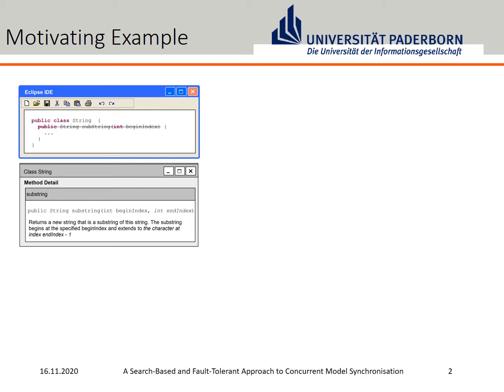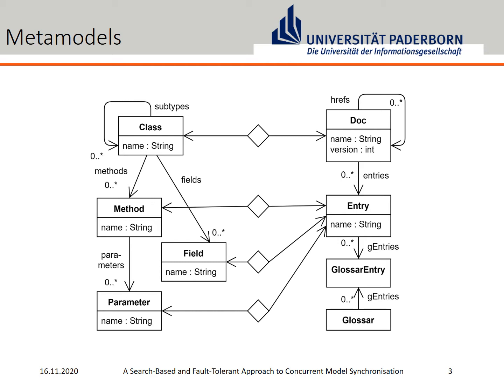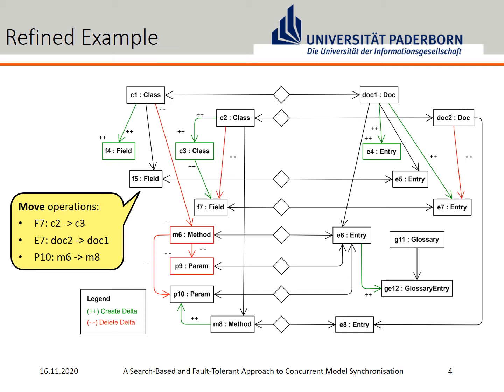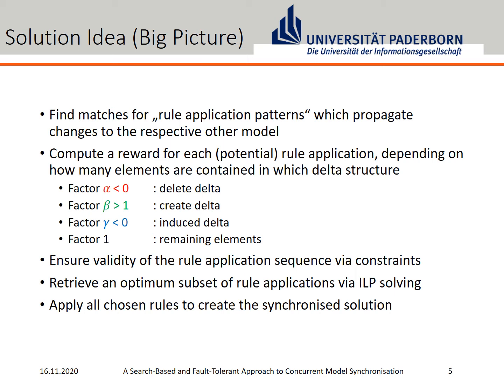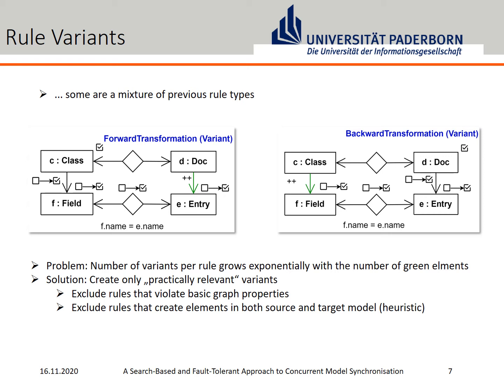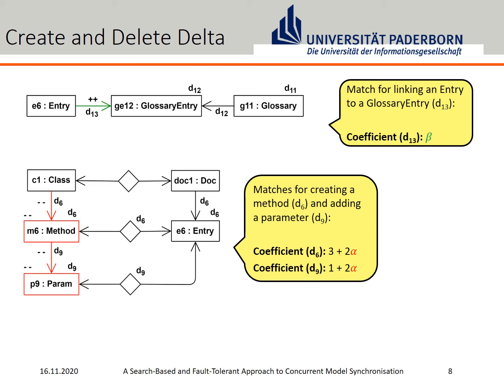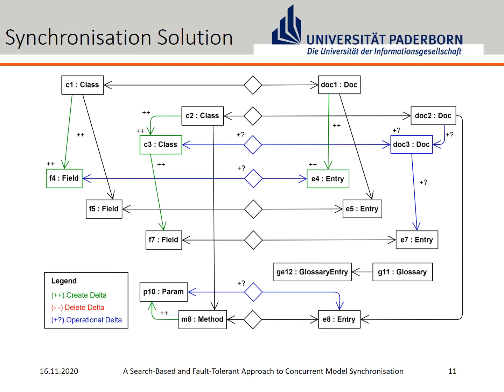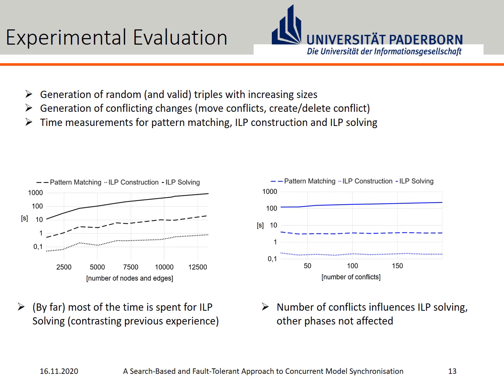A Search-Based and Fault-Tolerant Approach to Concurrent Model Synchronisation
Hi everyone, this is Nils Weidmann, PhD Student at Paderborn University, Germany. My supervisors are Dr. Anthony Anjorin and Prof. Dr. Gregor Engels. Our SLE'20 paper is on a search-based and fault-tolerant approach to concurrent model synchronisation.

By Nils Weidmann, Lars Fritsche, Anthony Anjorin